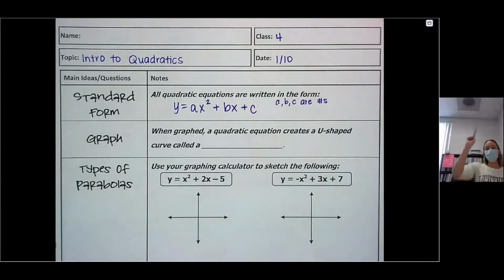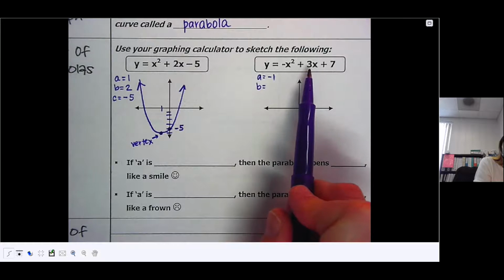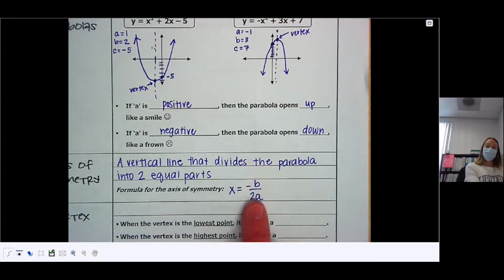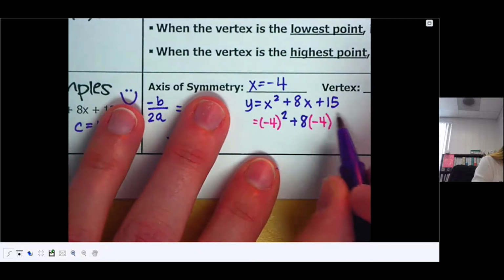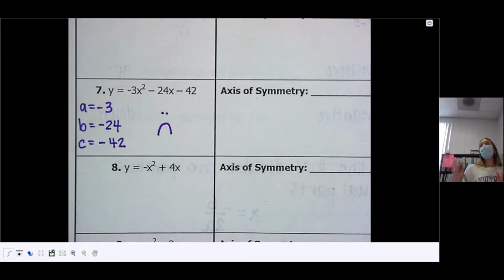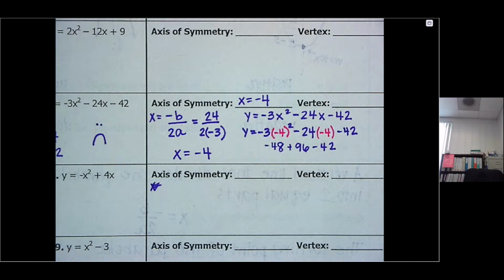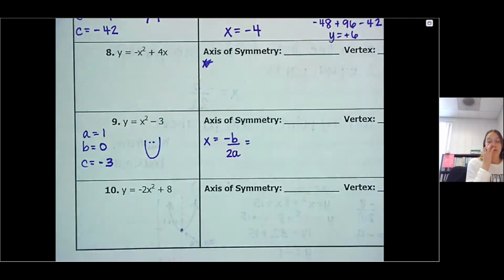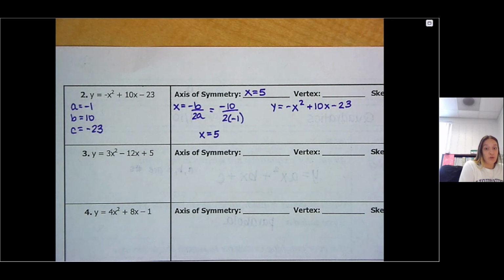Lib Arts Math 1/10 D.1 Intro to Quadratics